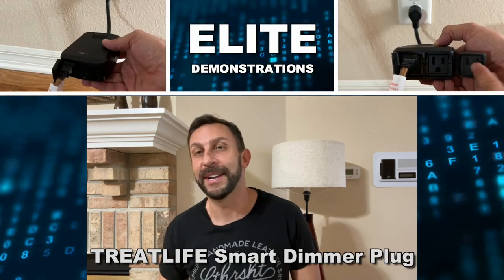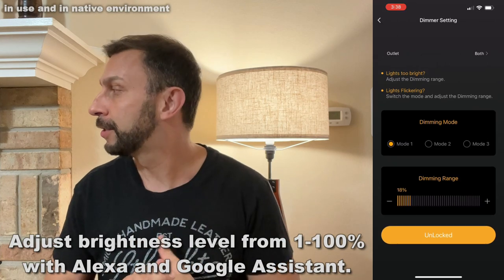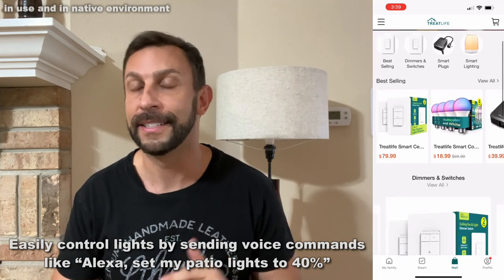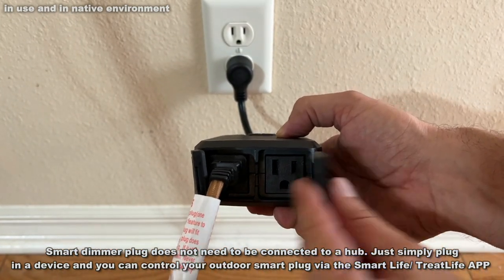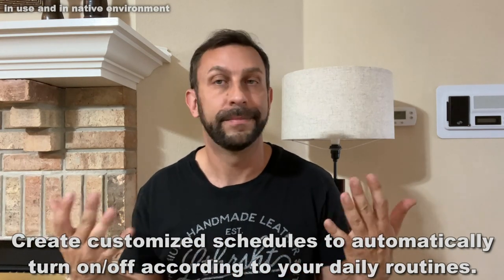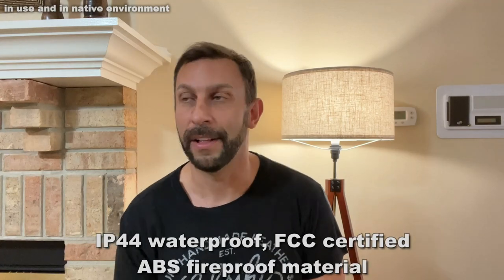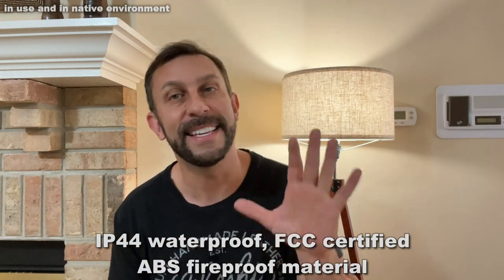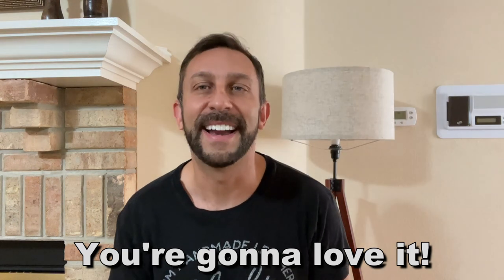TREATLIFE Smart Dimmer Plug Outdoor Smart Plug Works with Alexa and Google Home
[VOICE CONTROL & 1%-100% DIMMING]: This alexa smart plugs can adjust brightness level from 1-100% with Alexa and Google Assistant voice assistants, it can easily control outdoor lights by sending that voice commands like “Alexa, set my patio lights to 40%”.
    [NO HUB REQUIRED & APP CONTROL]: The smart dimmer plug does not need to be connected to a cumbersome hub. Just simply plug in a device and you can control your outdoor smart plug via Smart Life/ TreatLife APP directly from anywhere, as long as your phone access to a secure 2.4 GHz Wi-Fi network. (Note: Not support 5.0 GHz Wi-Fi). The max distance of Wi-Fi coverage is 300FT within no obstacle.
    [SCHEDULE & SUNRISE / SUNSET MODE]: Create customized schedules to automatically turn on/off according to your daily routines. The outdoor dimmer also supports sunrise and sunset setting, so you can program by automation to turn on at dusk and off at dawn.
    [CREATE GROUP & VACATION MODE]: By creating a group for several smart outlet, you can control combine wifi plugs in one command. Set the dimmable smart plug to turn connected light on and off at random to give the appearance you're home when you're away on vacation.
[WORRY-FREE SUPPORT]: IP44 waterproof, FCC certified. With ABS fireproof material, you can safely use this dimmer plug to light your outdoor string lights, bedside lamp or any party lights. Don't waste any of your money.